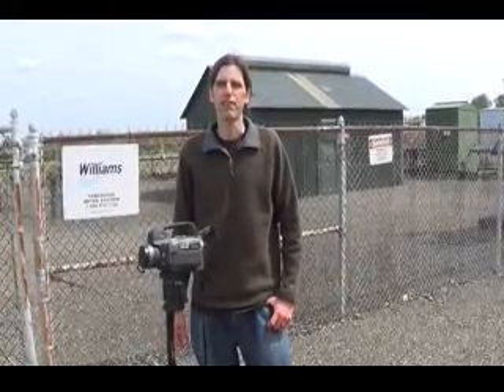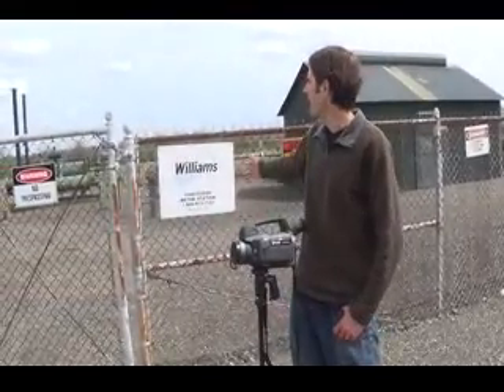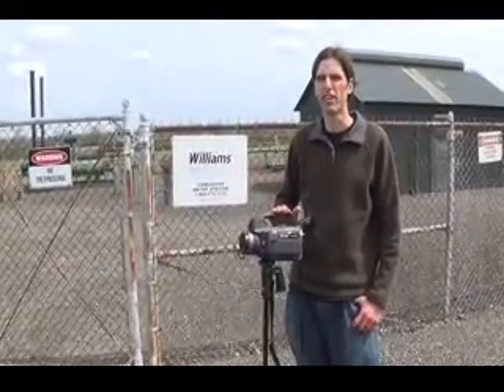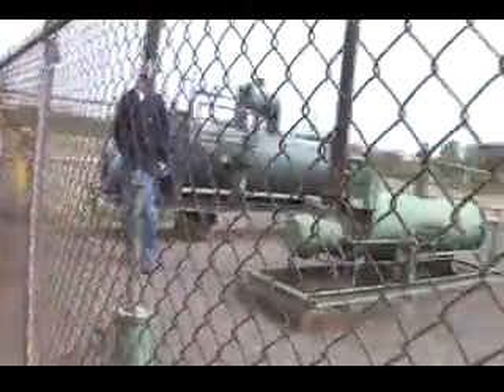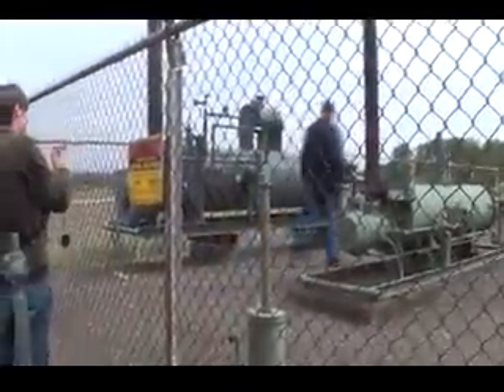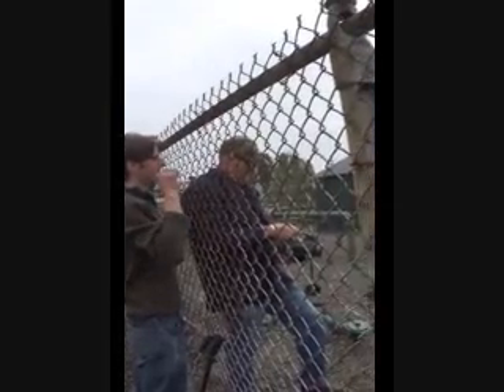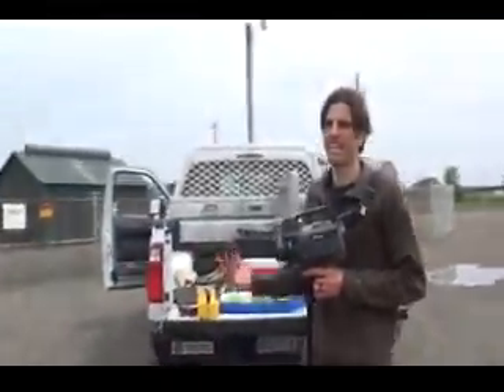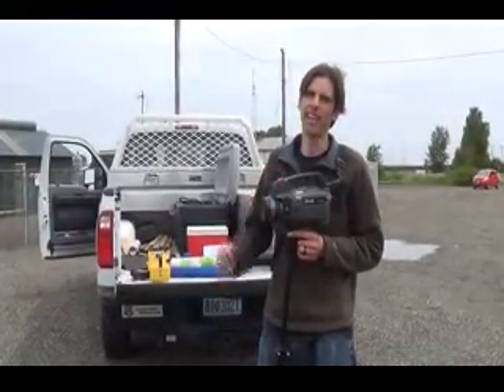Vancouver Action Network finds leaking gas pipe with FLIR Gasfindir camera April 20, 2014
Vancouver Action Network discovered this leaking gas pipe at Williams (gas) Vancouver meter gauge in NW Vancouver, WA on April 20, 2014 using the FLIR Gasfindir GF320.  We called the emergency response number listed at the site and the company responded within 30 minutes.  The worker's gas detector picked up the initial leak but after he tightened the pipe it didn't continue to pick up the leak even though gas was still flowing.  He then asked to use the FLIR Gasfindir video camera to identify the leak and he shut the equipment down for repairs.  Thanks to NRDC and the greater Pacific Northwest environmental community for helping to fund this valuable monitoring effort.  We have internships!